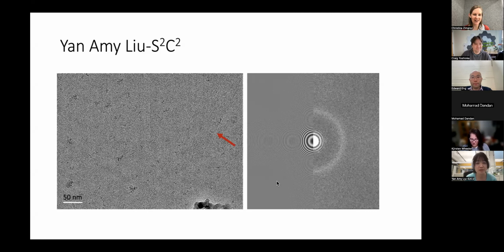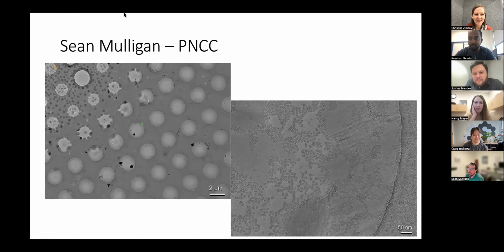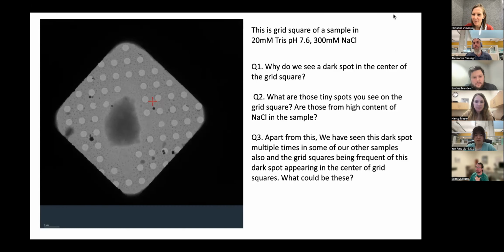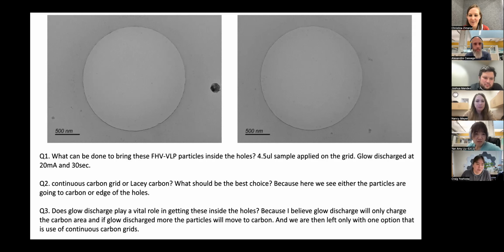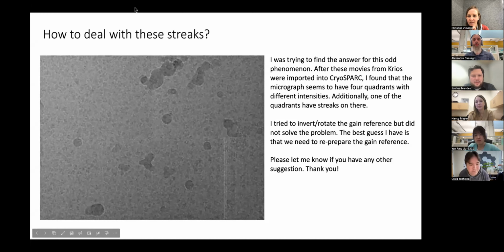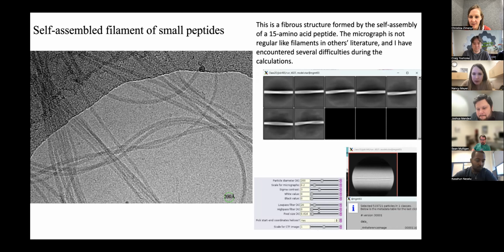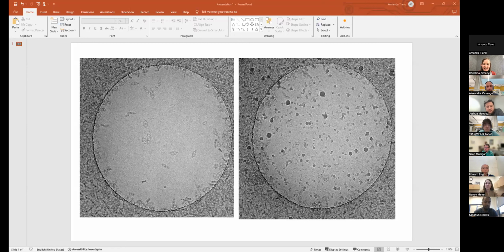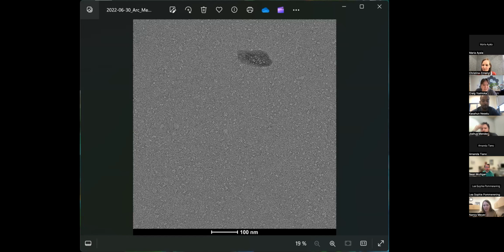December 14, 2023 Do You See What I See? A special roundtable event.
Have you ever looked at images from your microscope session and had no idea what you were looking at? Have you stared at fuzzy grey images until your eyes hurt? Interpreting micrographs, especially for non-ideal samples, is difficult for the un-trained eye. A panel of staff from the National Center for CryoEM Access & Training (NCCAT), the Pacific Northwest Cryo-EM Center (PNCC), and the Stanford SLAC Cryo-EM Center (S2C2) will put their collective trained eyes on micrographs for a conversation around common pathologies, some ideal and not-so-ideal micrographs, and images submitted from the community. All are welcome to join!